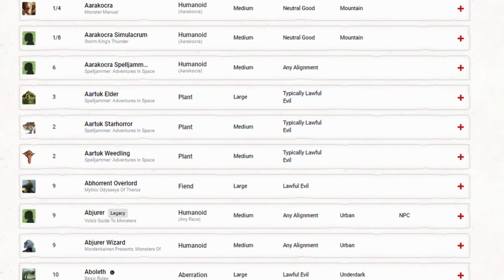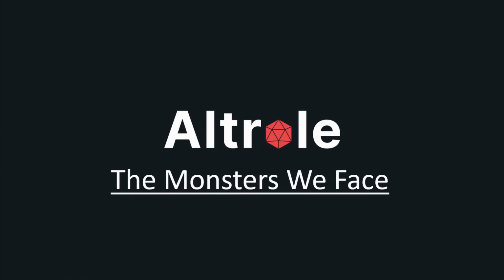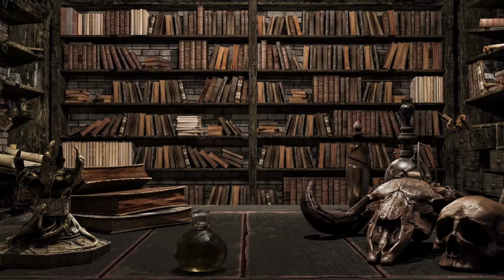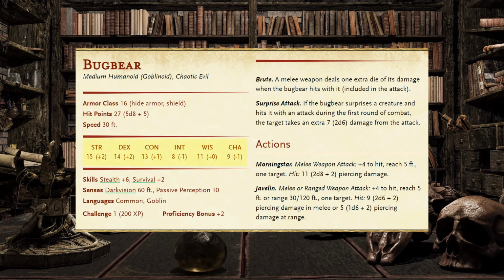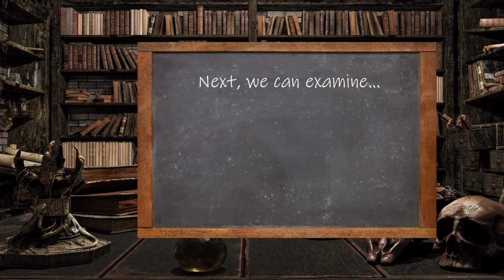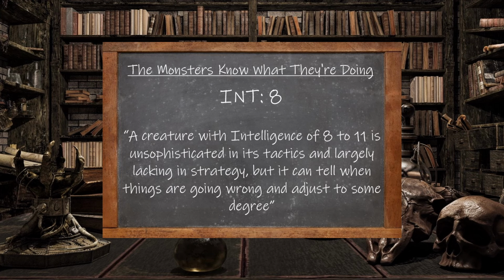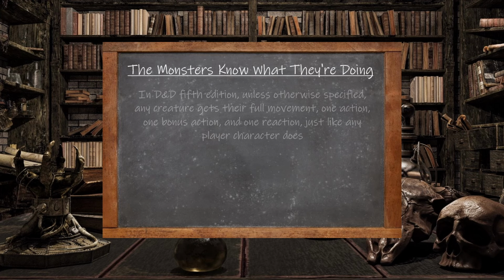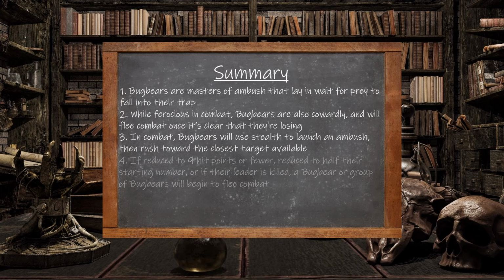The Bugbear - The Monsters We Face in D&D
Want to learn more about how to use monsters to their fullest in D&D? Join Bill as he recaps the history of various monsters, how that history was implemented into D&D, and how to use that lore to implement them into combat in more creative ways

Shop link to Keith Amman's "The Monsters Know What They're Doing"

Timestamps:
0:00 - Introduction
1:14 - Lore
6:24 - Stats & Features
10:28 - The Bugbears Know What They're Doing
19:19 - Conclusion